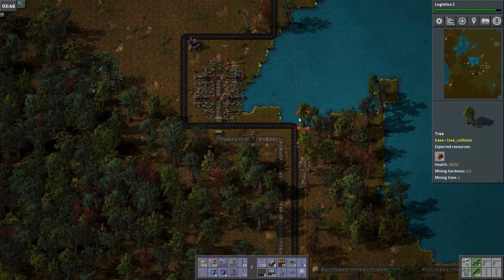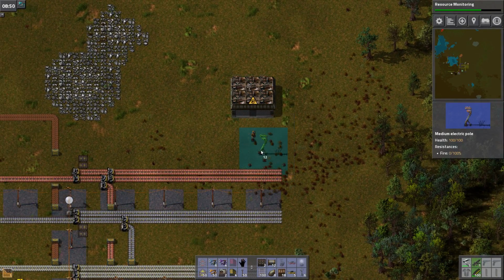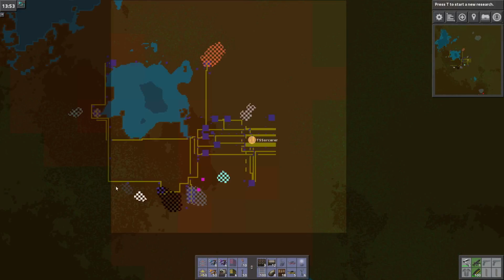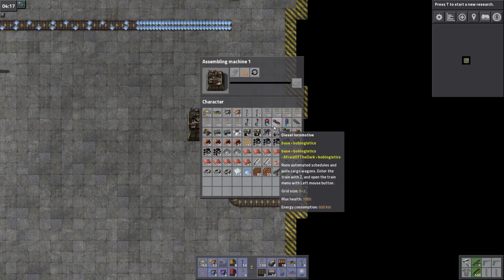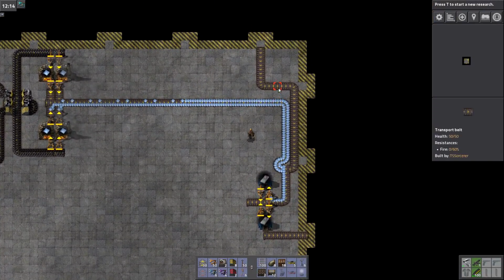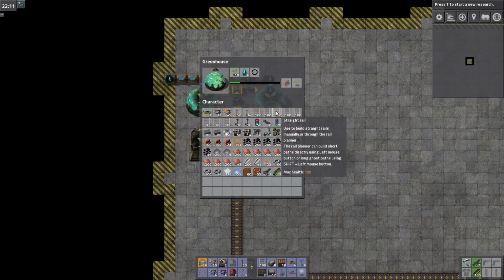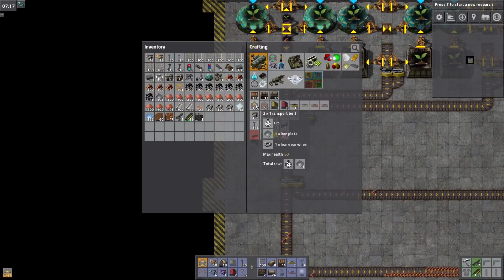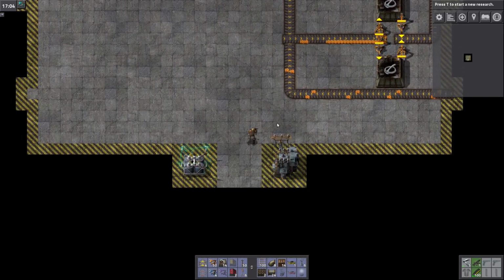Let's Play Factorio Boborissimo Ep #10, soldering on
Now with a handle on Magma McFry’s Factorissimo, it's time to add some complexity: Bob's Mods. (Factorio v0.14)